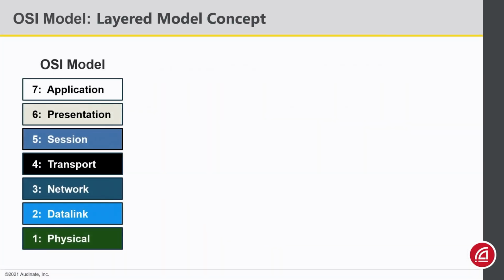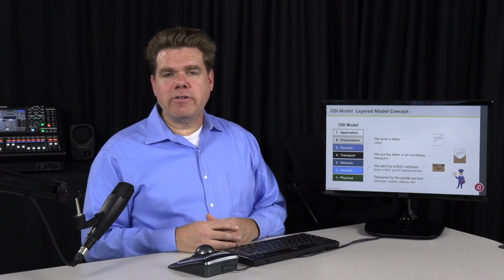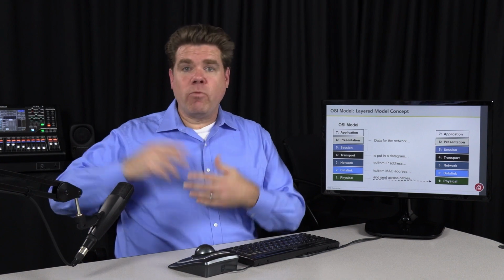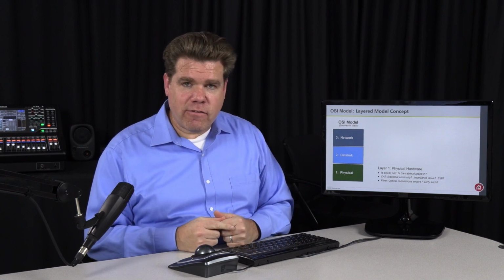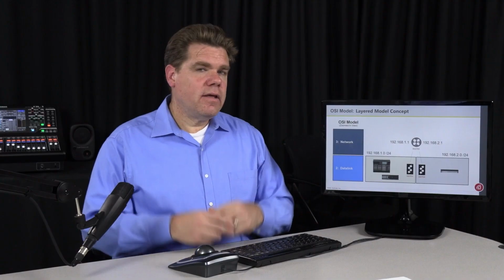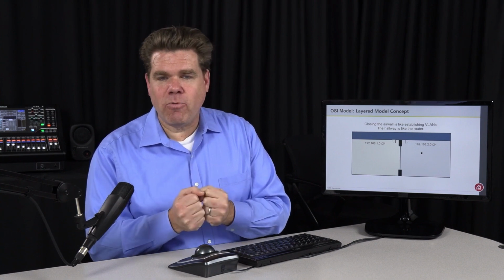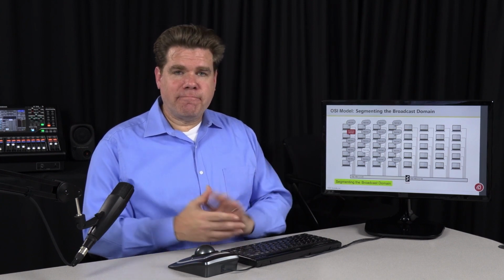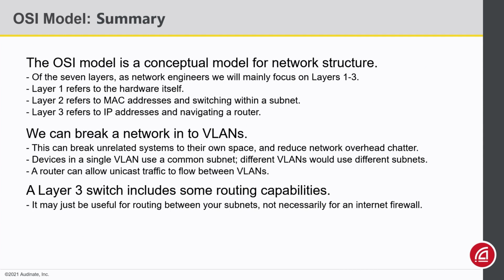Audiante Dante Level3_B5 Mô hình mạng phân tầng Mô hình OSI